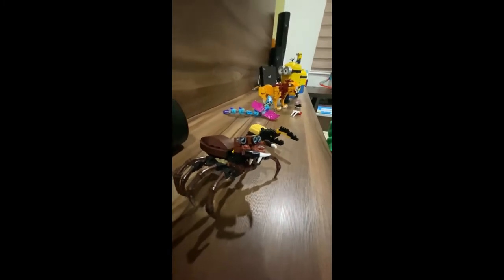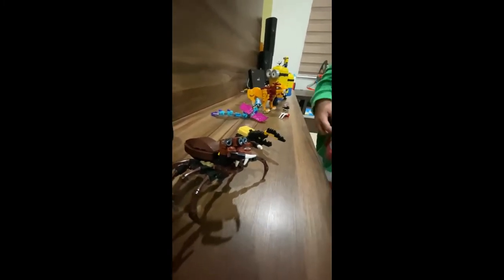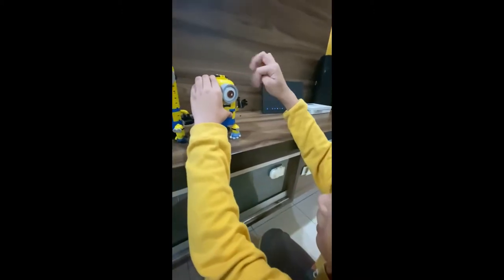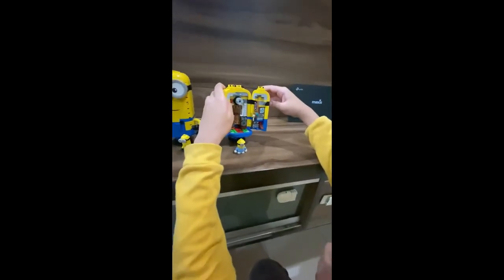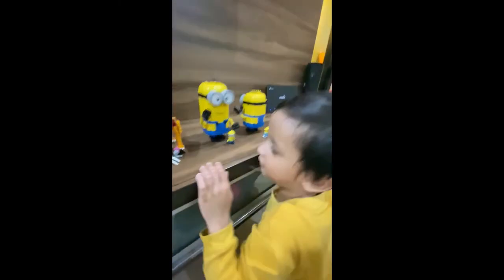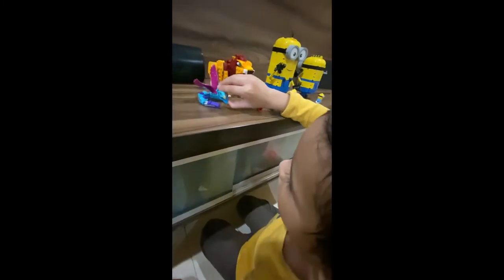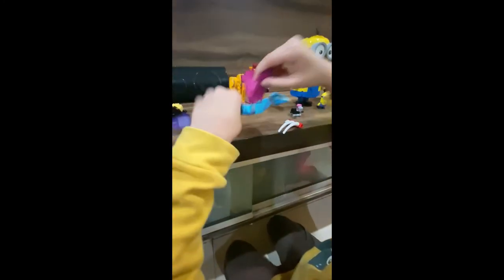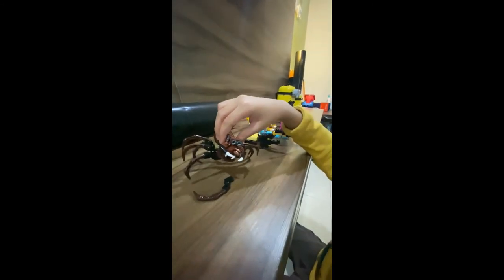Fun with Lego